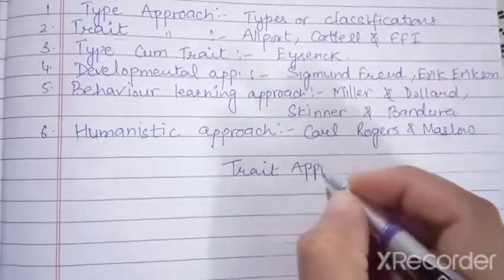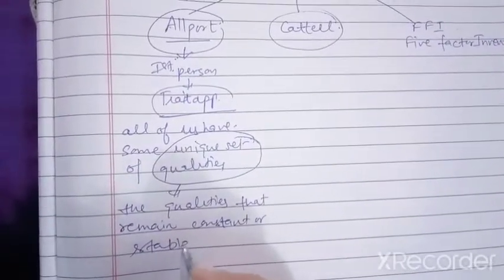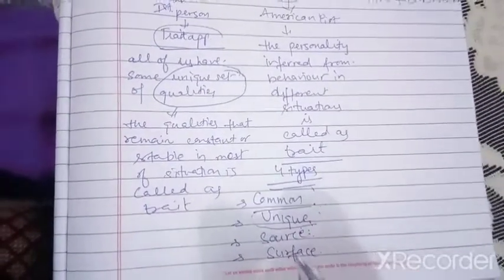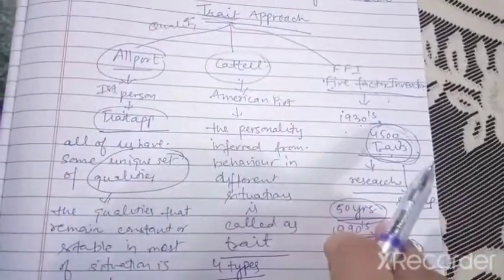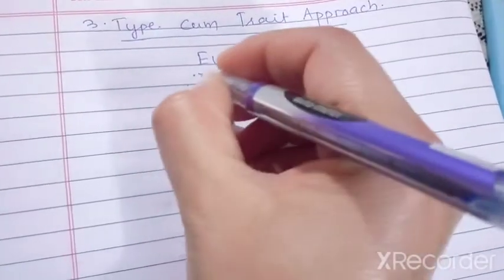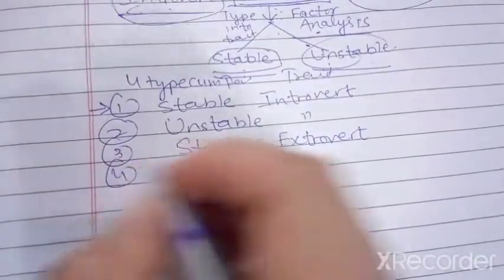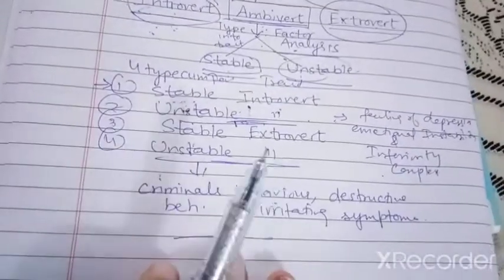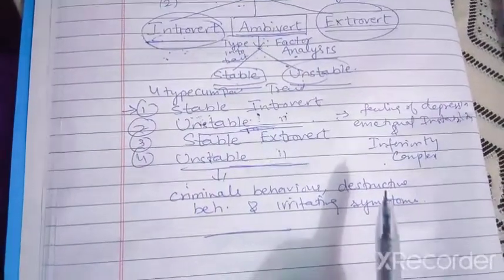Personality; Trait and Type cum Trait Approach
approach of personality